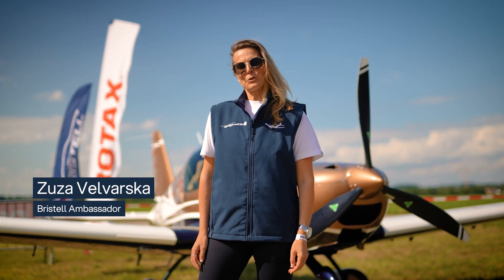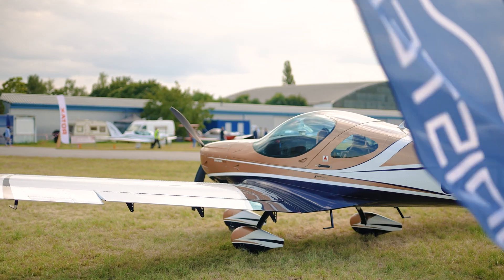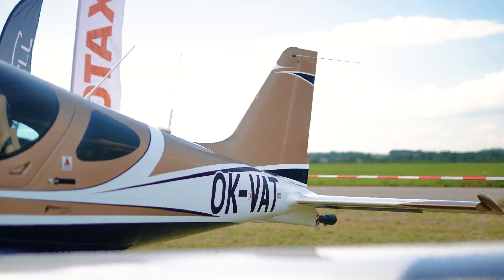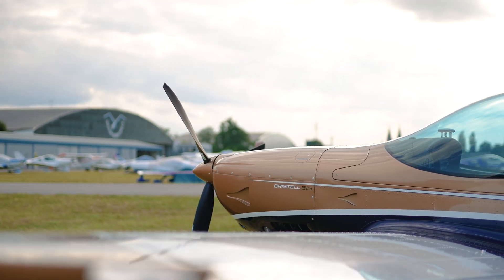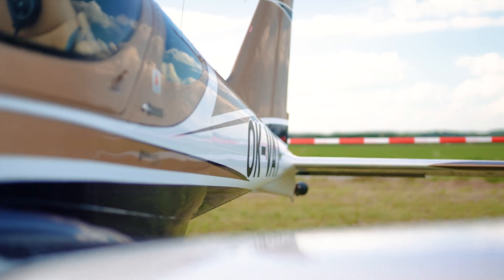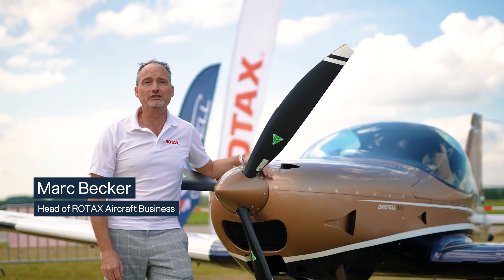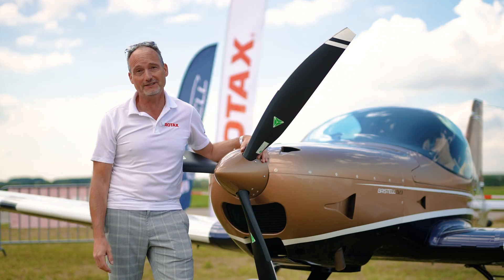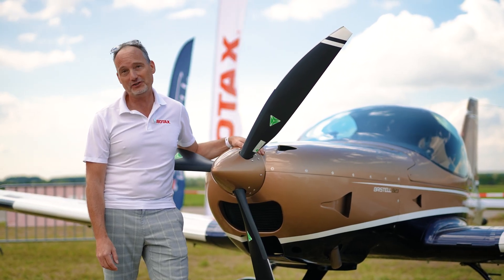Bristell B23-916iS Prototype | Rotax Fly-In Austria 2025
Join us at Rotax Fly-In Austria 2025 where we showcase our Bristell B23-916iS prototype - set to become the world's first CS-23 certified aircraft with the powerful Rotax 916iS engine.

In this video, CEO Martin Brištěla discusses the aircraft's development progress and Mark Becker from Rotax shares insights about our long-standing partnership and the new 916iS engine capabilities.

Key highlights:
– 160 horsepower Rotax 916iS engine
– 2,000 hours TBO
– Exceptional fuel efficiency: 100 knots at 16 liters/hour
– Completed all CS-23 flight tests
– Certification expected October 2025

The Bristell B23-916iS represents the next step in certified light aircraft, combining proven Bristell design with cutting-edge Rotax technology.